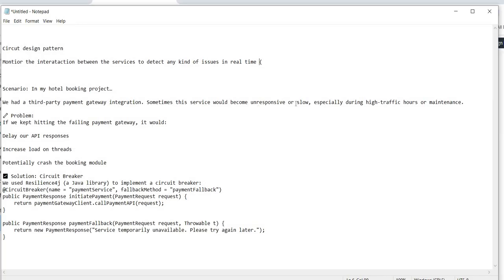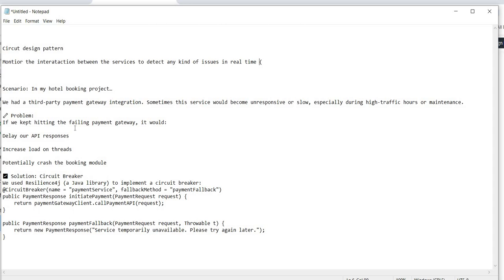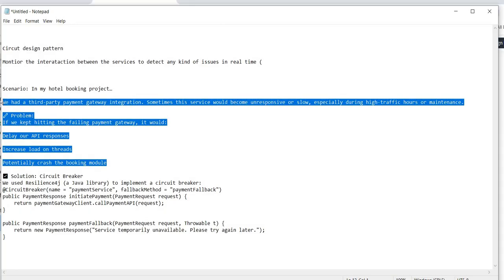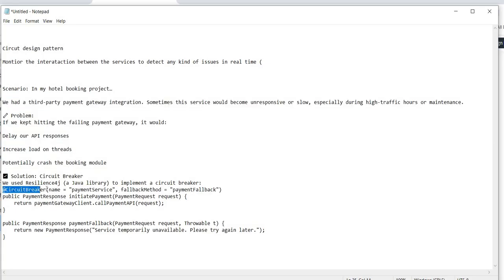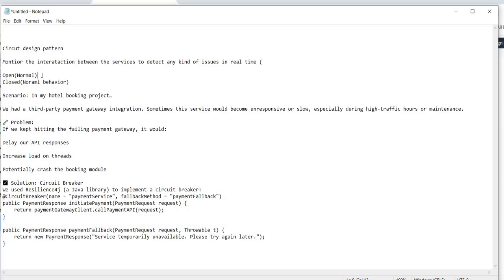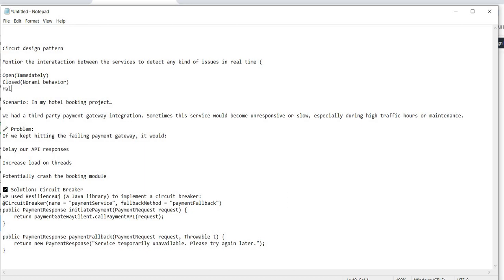Circuit design pattern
Circuit Design pattern # Interview tips